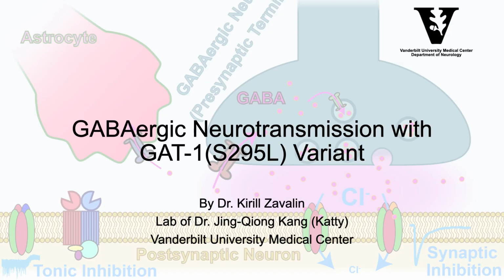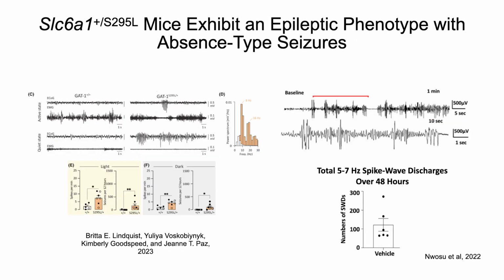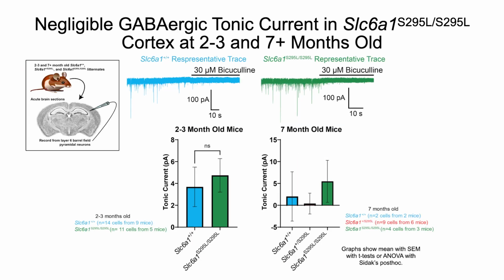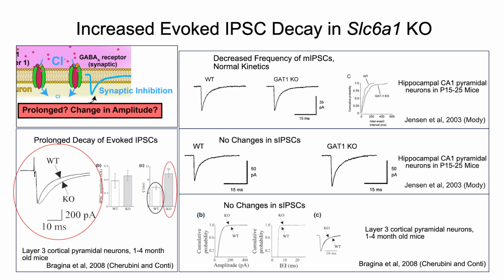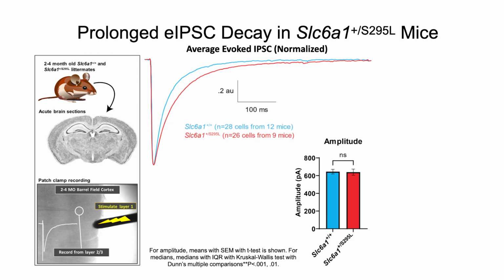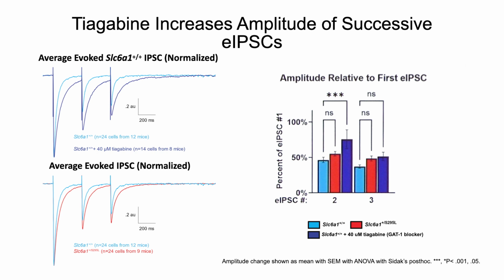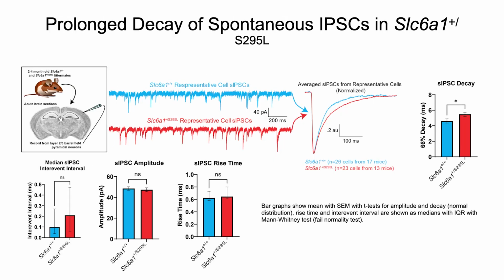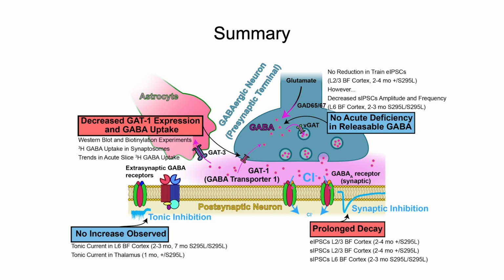2023 Symposium 09 ST Kirill Zavalin